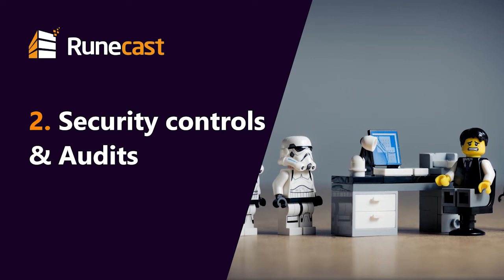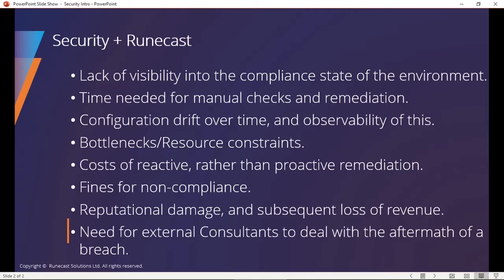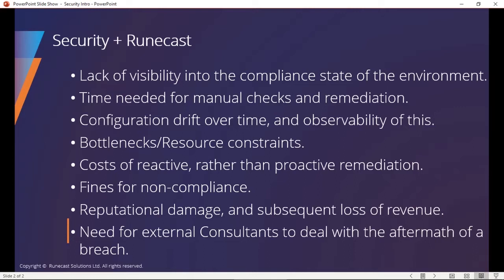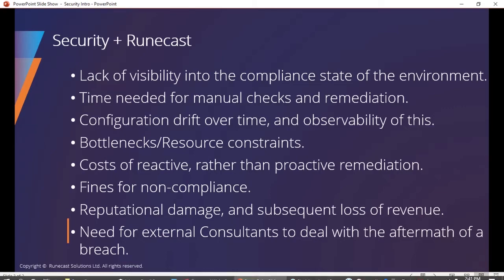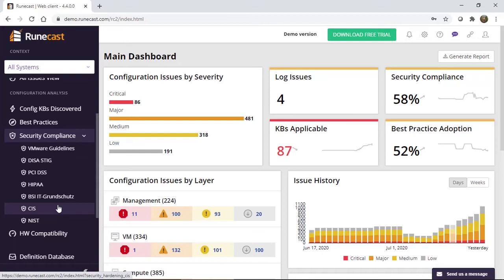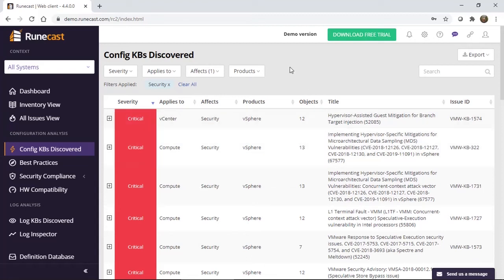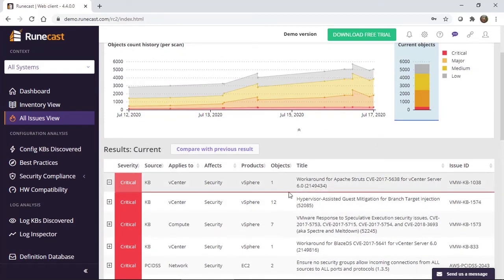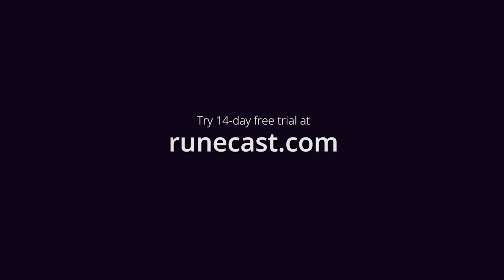Security Controls & Audits (2/6 of Top 6 Issues VMware Admins Face)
Pass security audits easily and ensure your data center compliance. Get real-time security analysis and reports.

Runecast Analyzer includes the most common industry-standard security guidelines – CIS, NIST, PCI DSS, HIPAA, DISA STIG, BSI, etc.  Within seconds, you will have results with a pass/fail for all security controls defined within these frameworks. No more manual checks and looking at generic reports line by line to see the health of your environment.